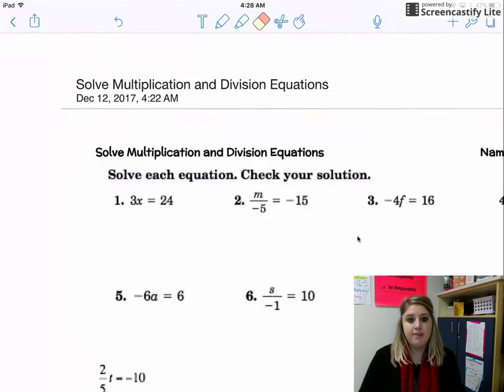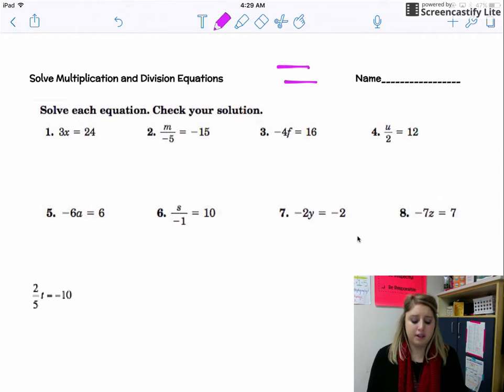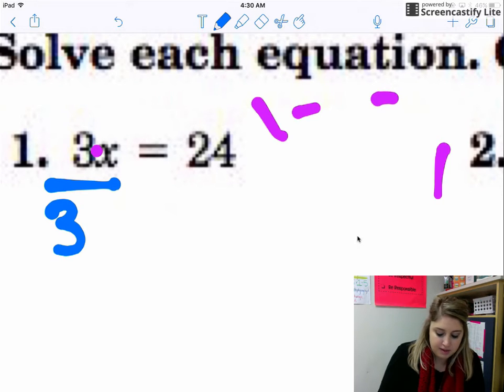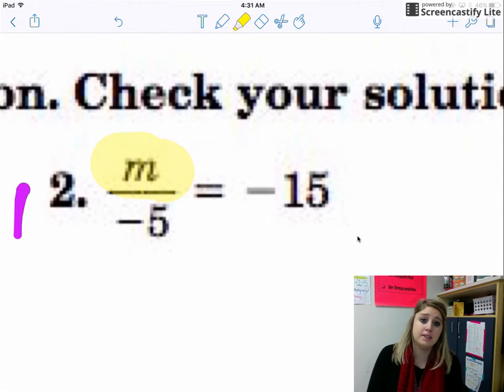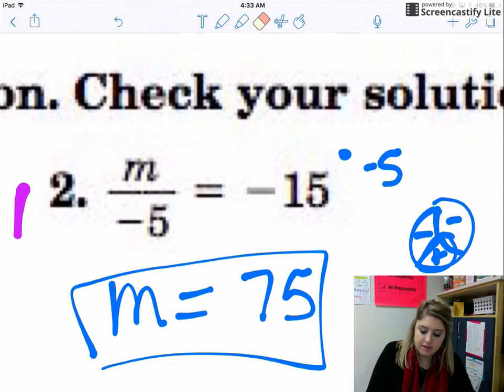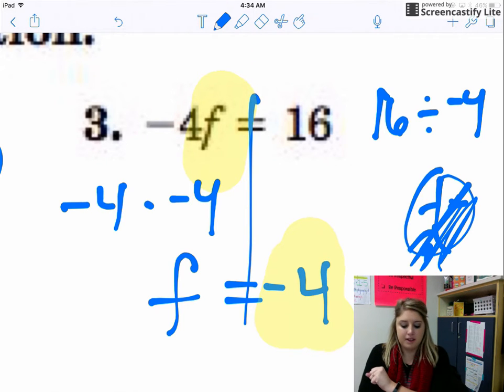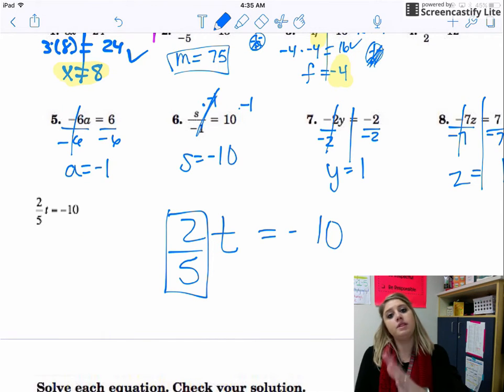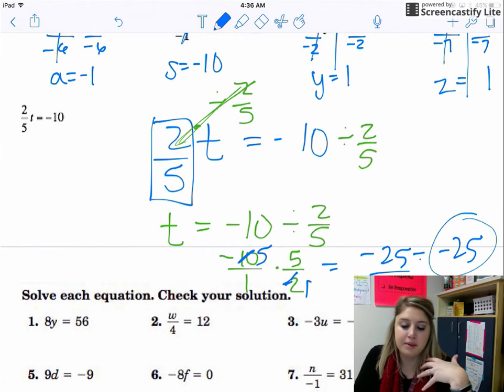Solve Multiply and Divide Equations